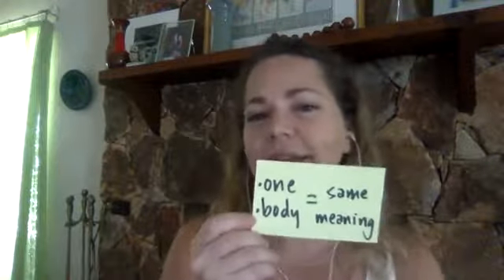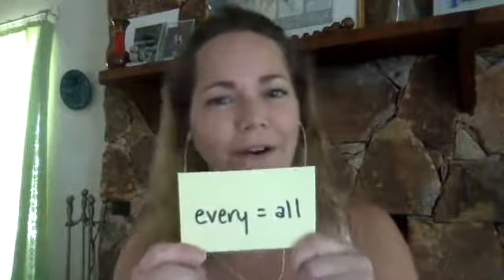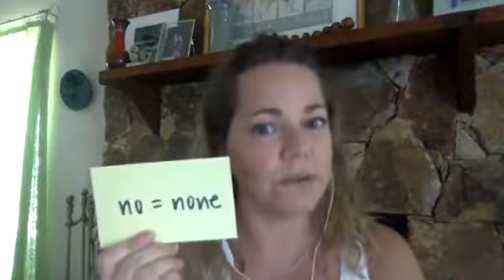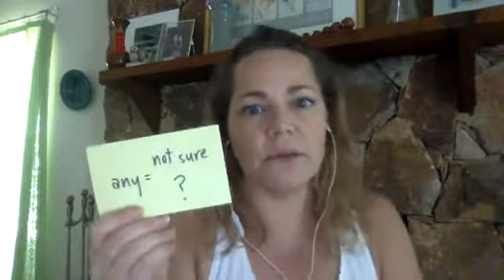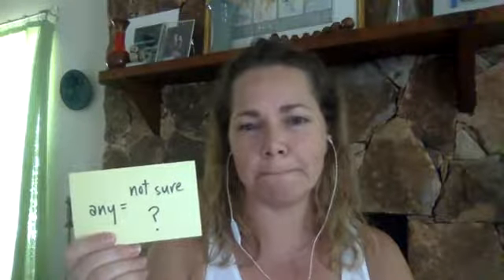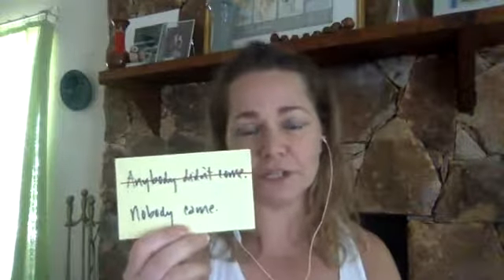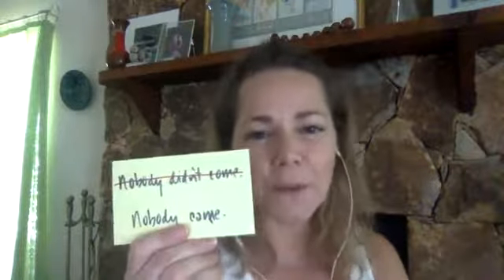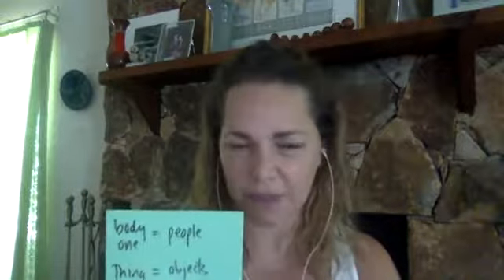Understanding and Using Indefinite Pronouns!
Clarifying the use and meaning of the indefinite pronouns: everybody/anybody/somebody/nobody.